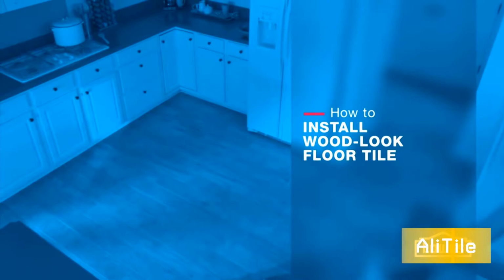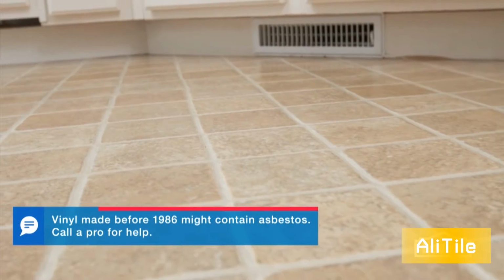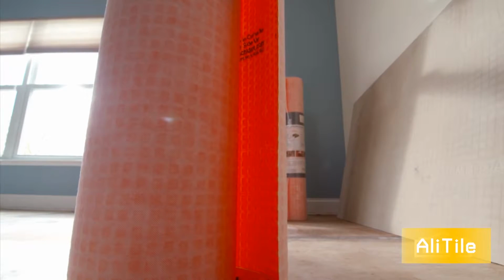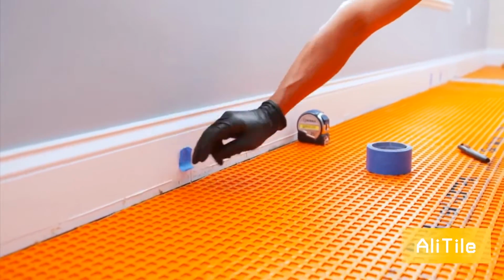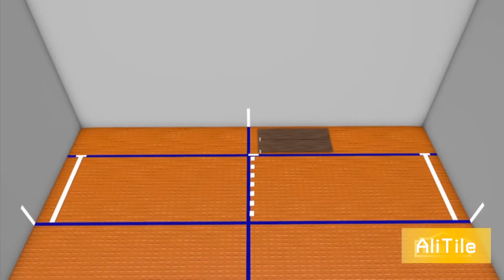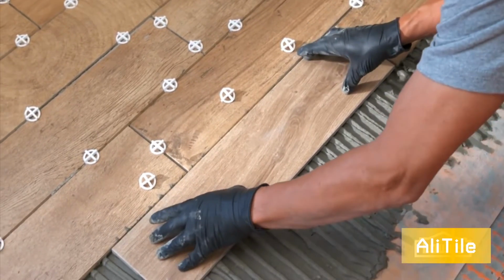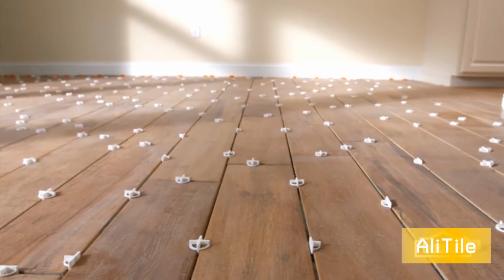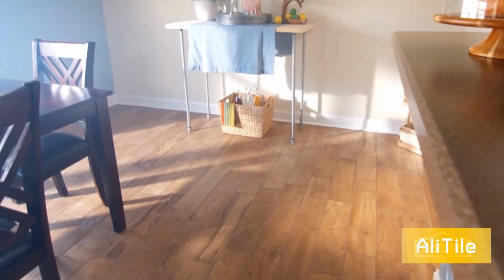Alitile,professional wooden tile manufacturer,QD6159084 kitchen wood tile installation